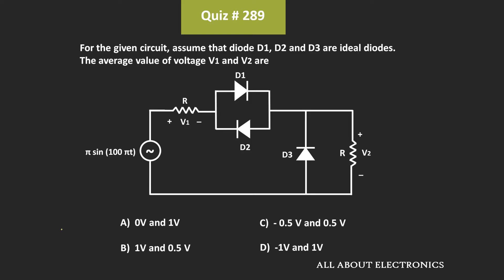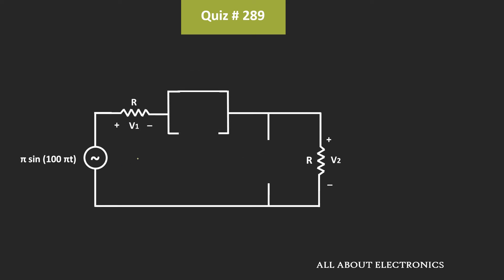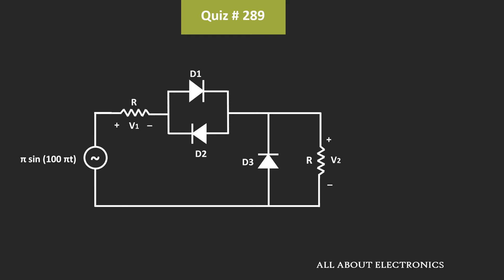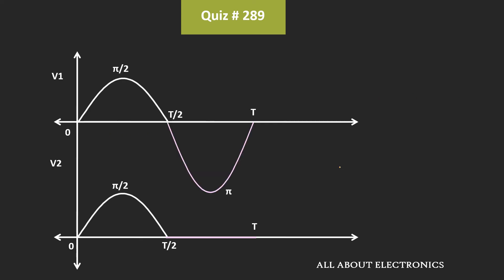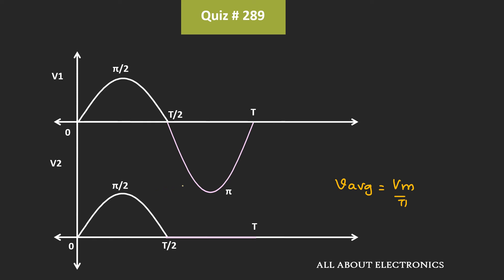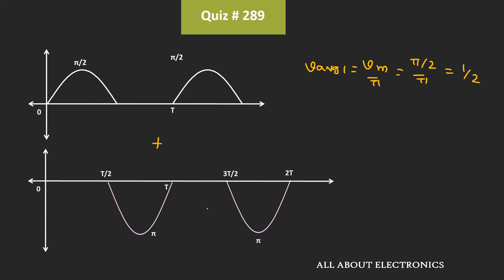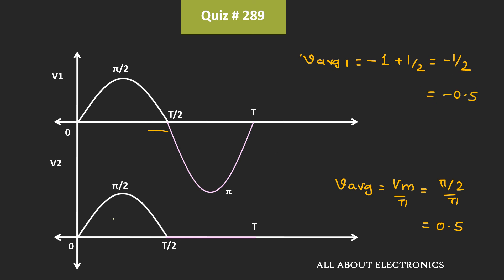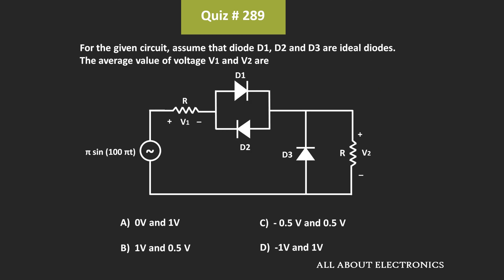Solved Problem on Diode Circuit | Quiz # 289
Subject: Analog Electronics / Basic Electronics

Recommended Books:
1) Electronic Devices and Circuit Theory
2) Electronic Principles
3) Microelectronic Circuits: Theory And Applications